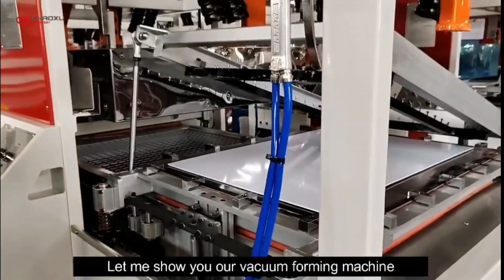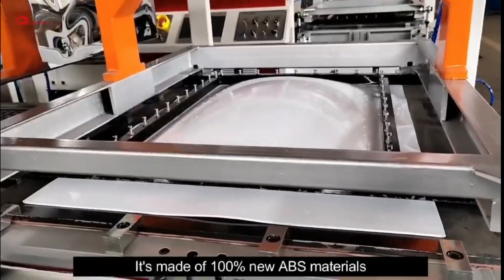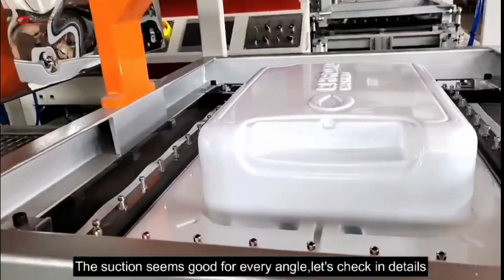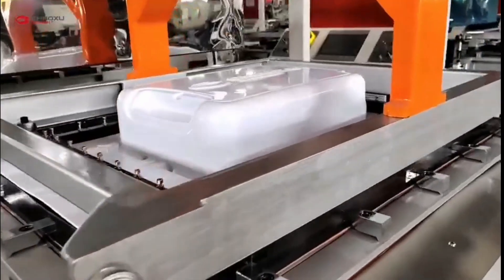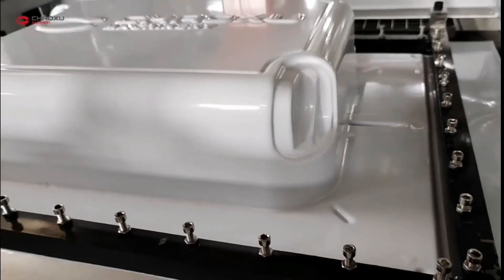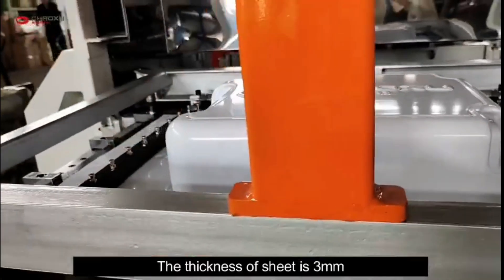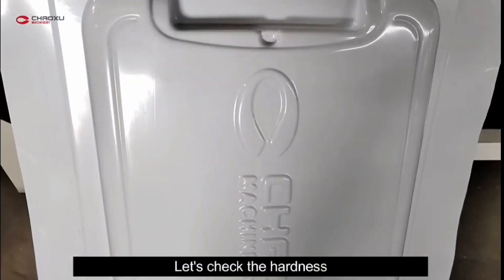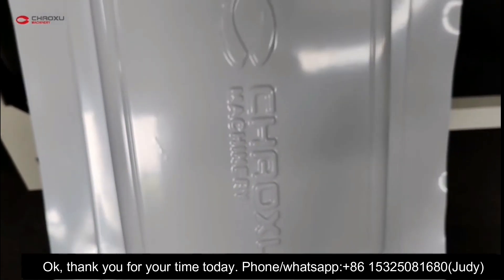CHAOXU Vacuum forming machine make 100% abs luggage shell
How to make a perfect 100% ABS luggage shell?
1-The perfect forming machine furnace design
2-The perfect heating and cooling and speed control.